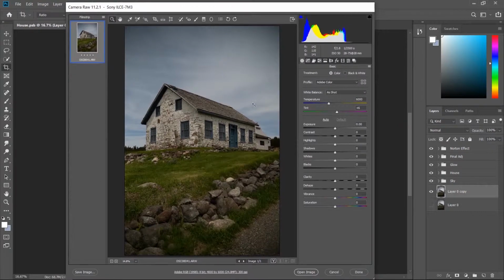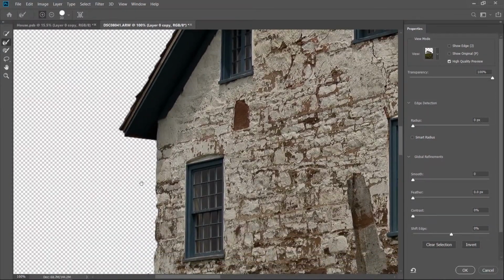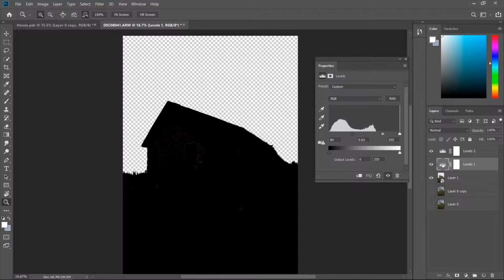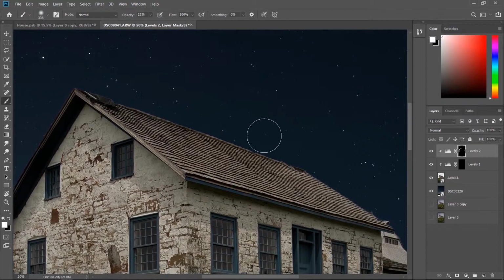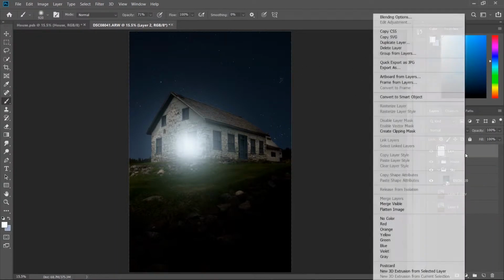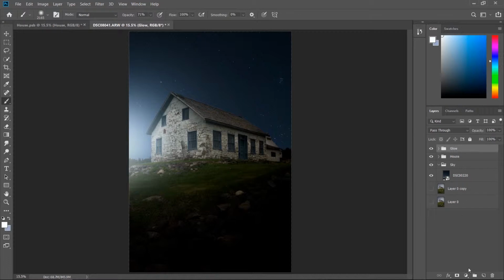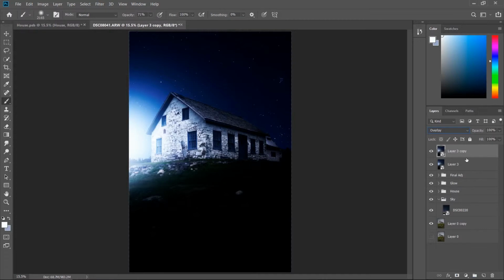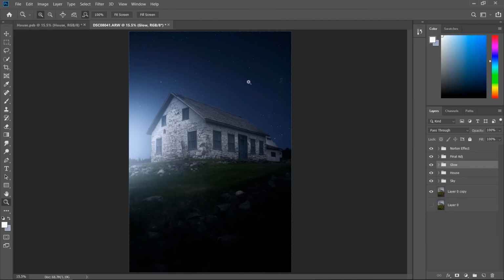Dreamy Day to Night Photoshop Edit (Basic)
Hey Guys! This is my first tutorial and commentary so bear with me if things are a little slow.